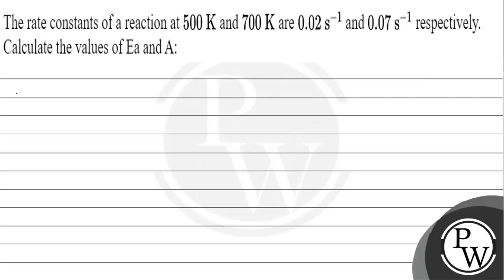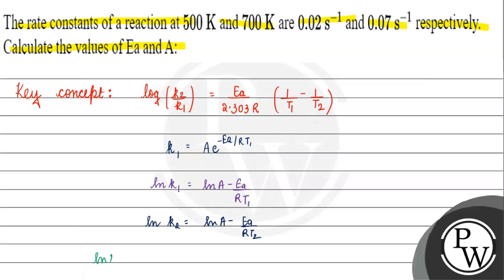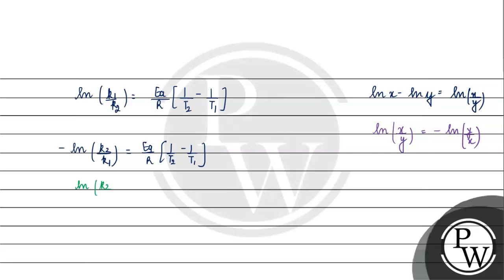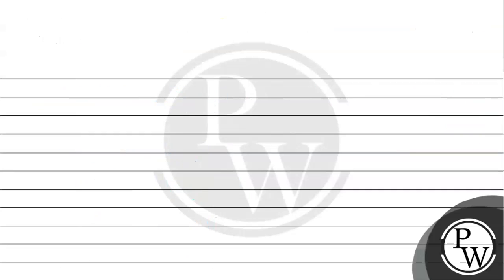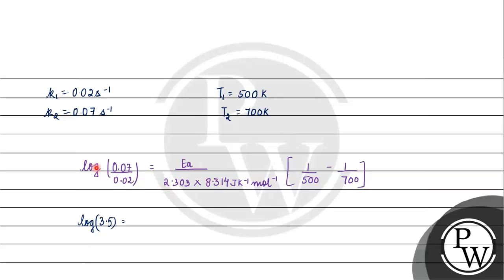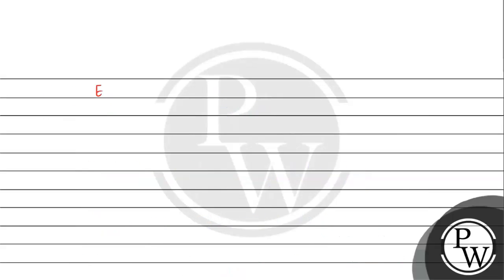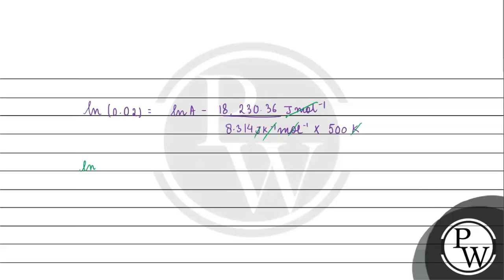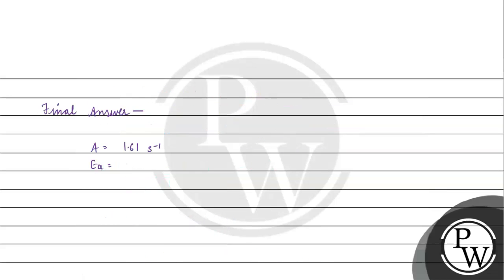The rate constants of a reaction at \( 500 \mathrm{~K} \) and \( 70...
The rate constants of a reaction at \( 500 \mathrm{~K} \) and \( 700 \mathrm{~K} \) are \( 0.02 \mathrm{~s}^{-1} \) and \( 0.07 \mathrm{~s}^{-1} \) respectively. Calculate the values of Ea and A: